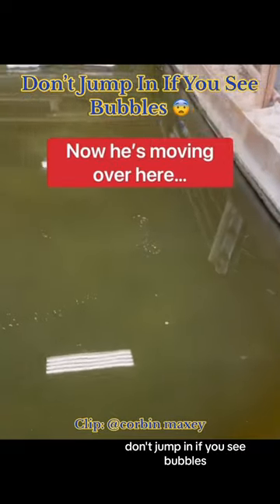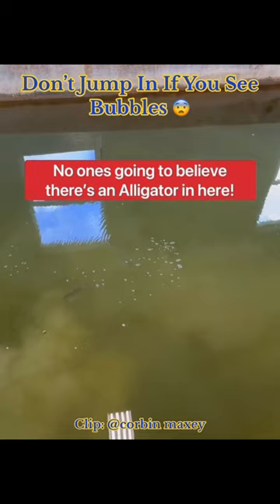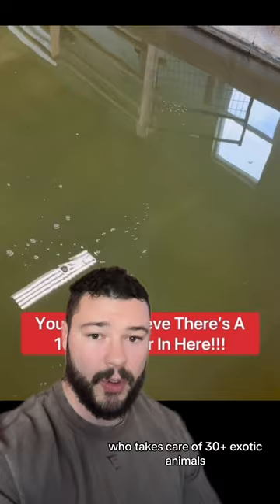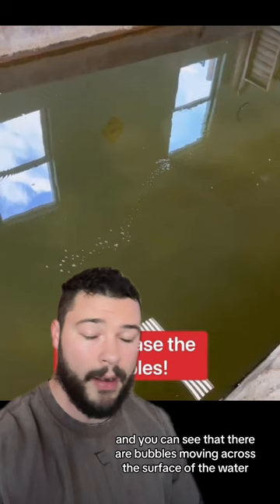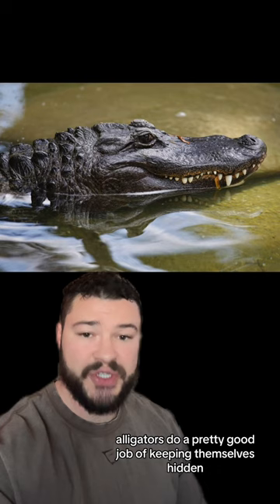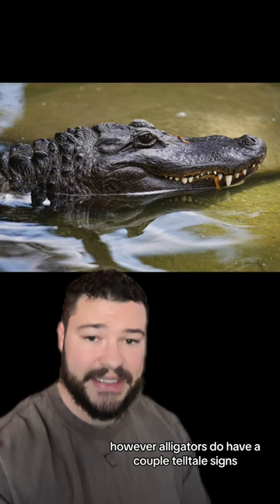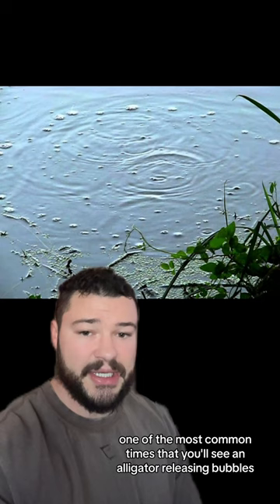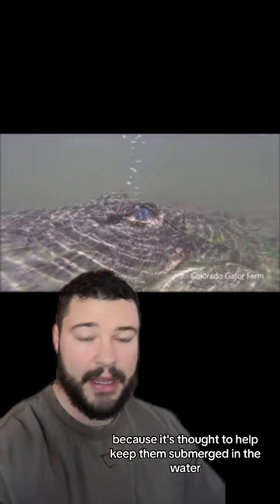If You See Bubbles In The Water, Don’t Jump In ☠️